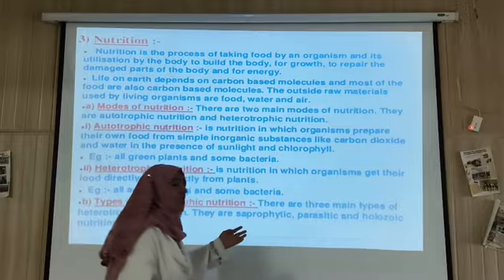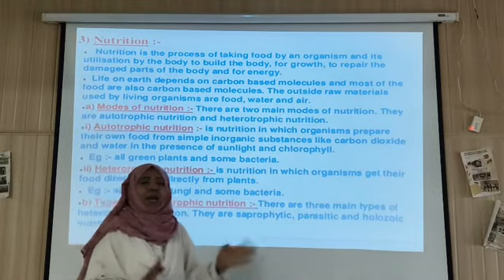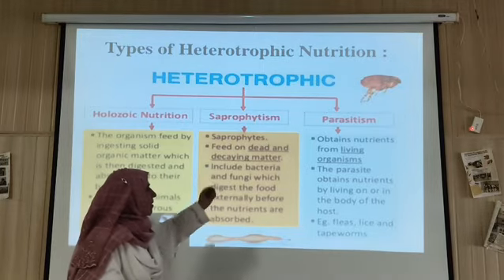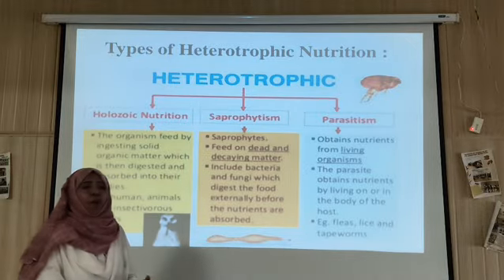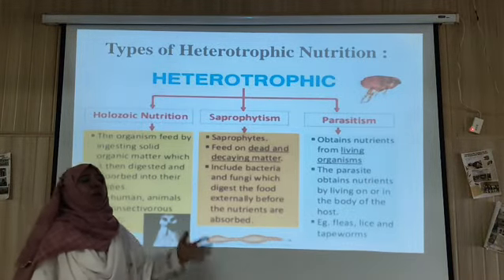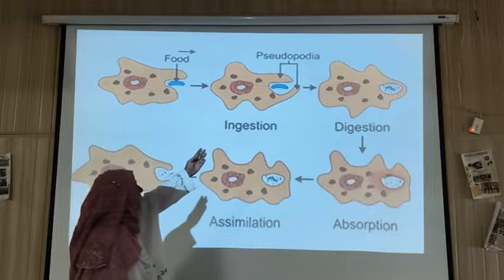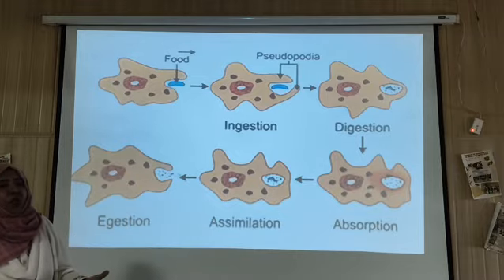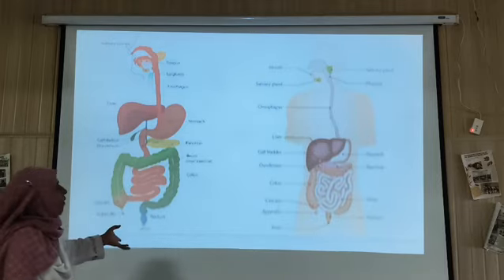August 25, 2026